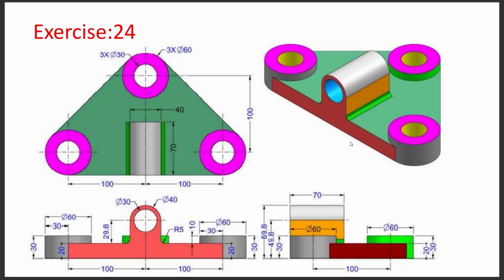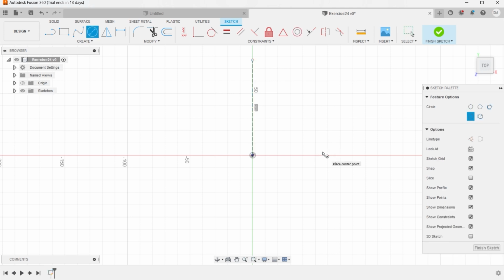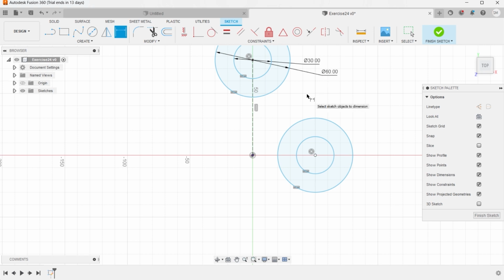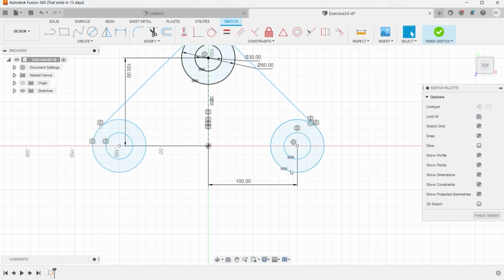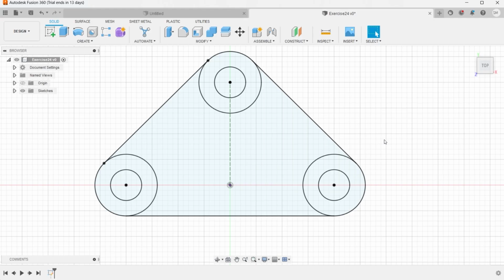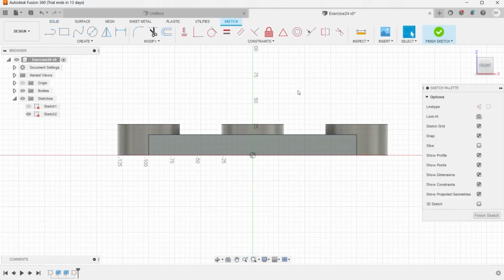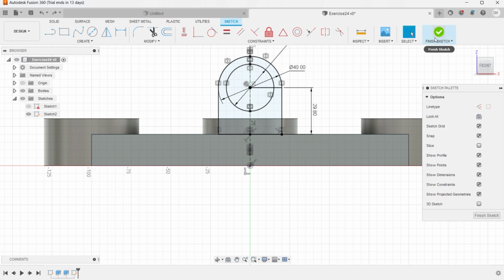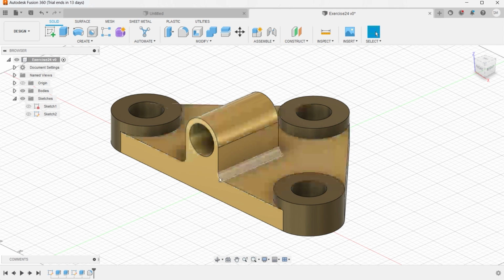Master Autodesk Fusion 360 | Engineering Model & Assembly | Tutorial No 24